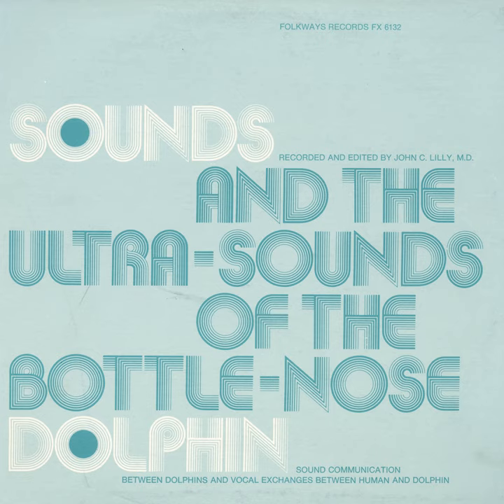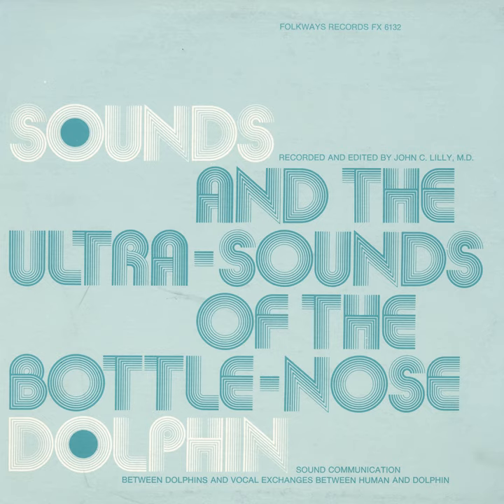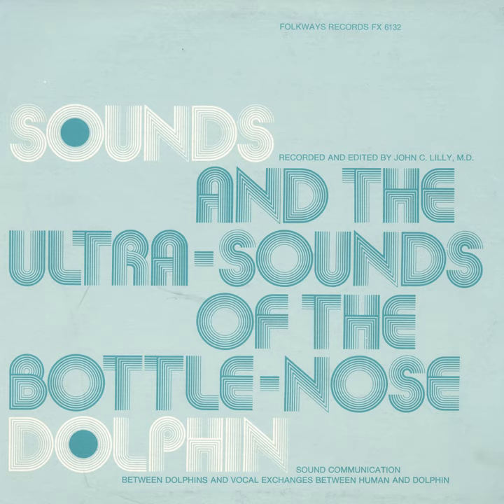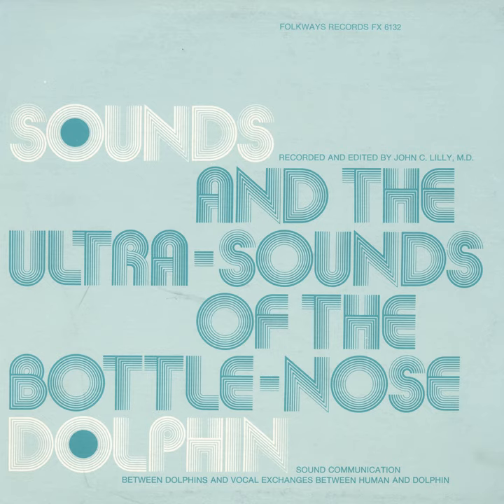How dolphins create sounds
How dolphins create sounds · Unspecified

Sounds and Ultra-Sounds of the Bottle-Nose Dolphin